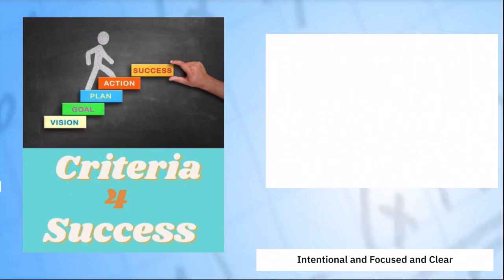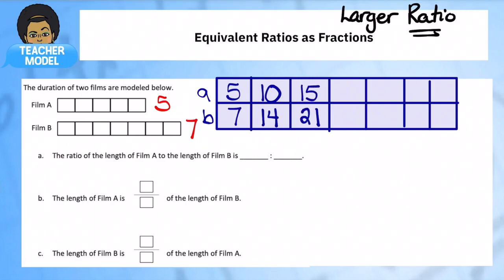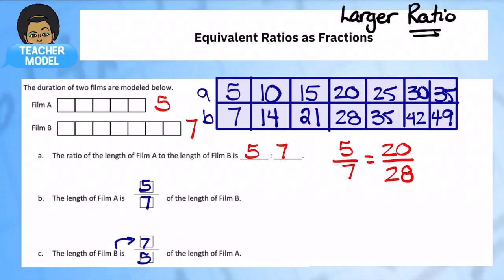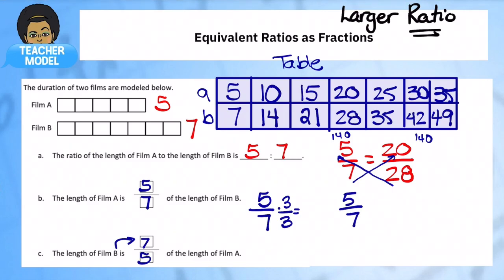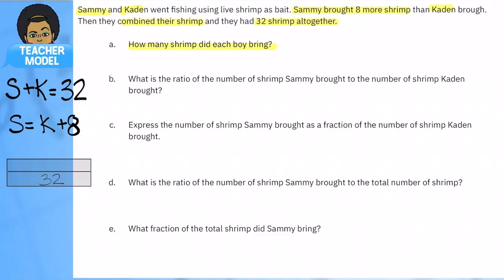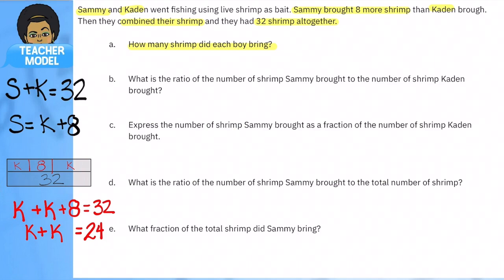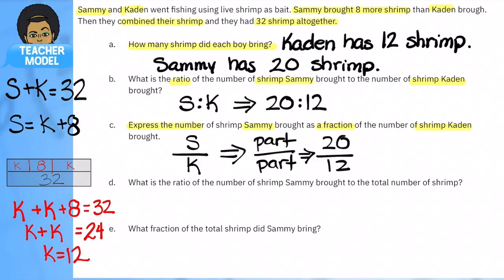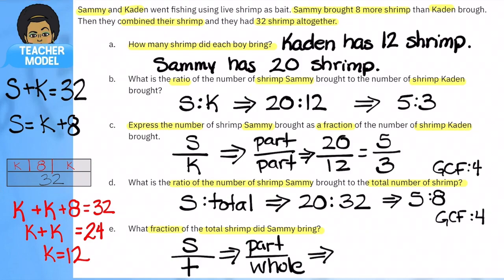How do we express ratios as fractions?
6th Grade, Lesson 32:  Equivalent Ratios as Farctions

You will learn how to model and relate ratio quantities to one another as a fraction.
1. Successfully compare ratio quantities in fraction form.
2. Write ratios correctly with order in mind.
3. Model their thinking appropriately.